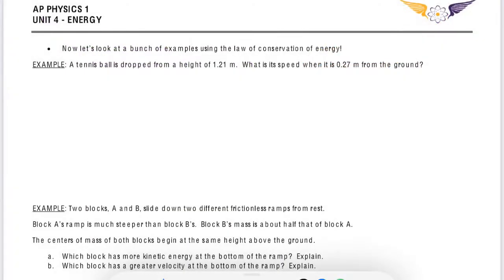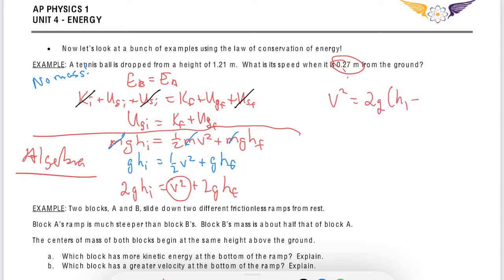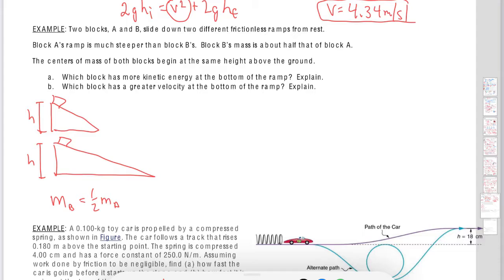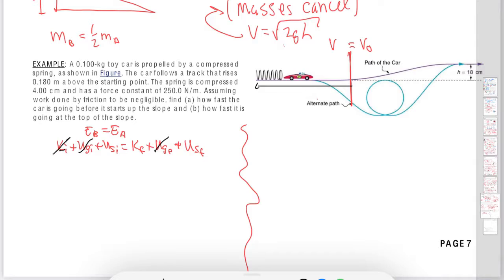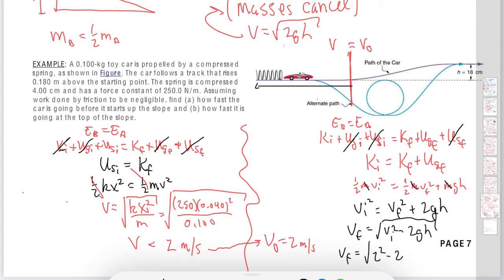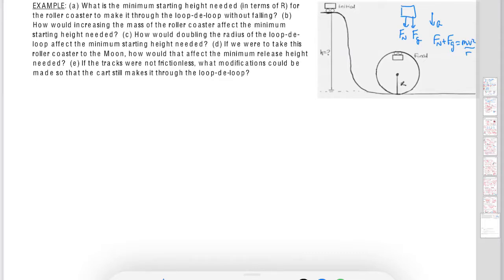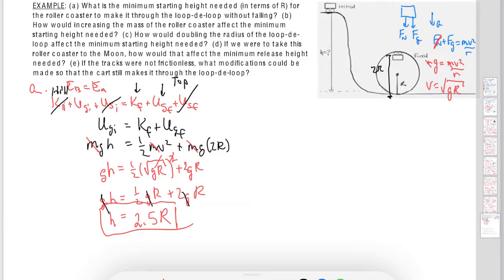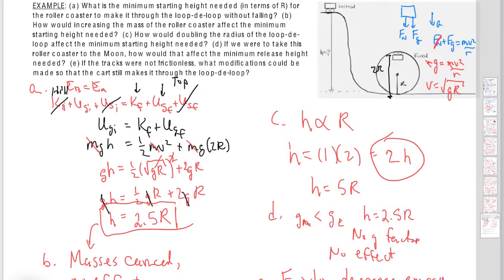AP Physics 1 - Unit 4 - Energy -Conservation Of Energy - Example Problems